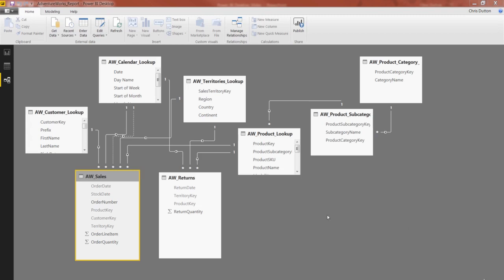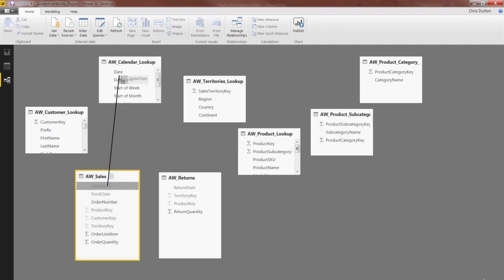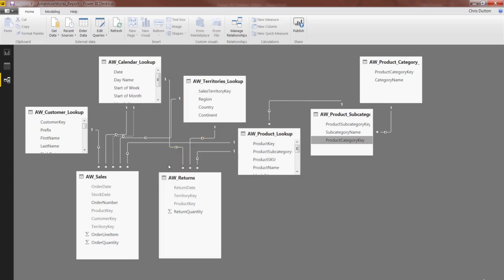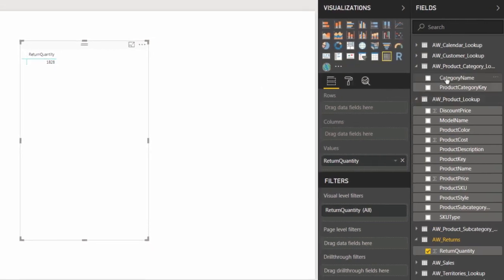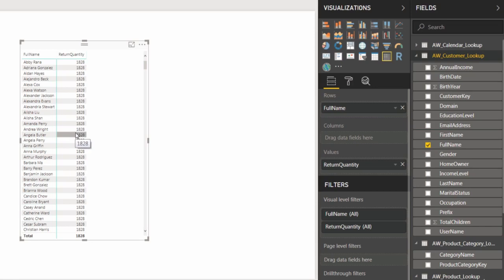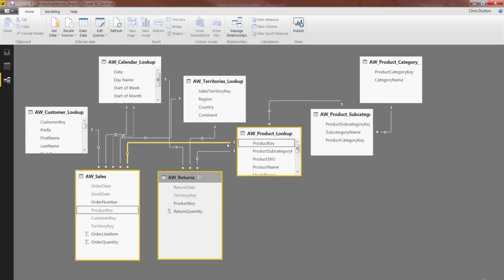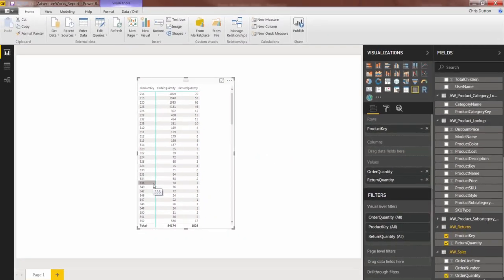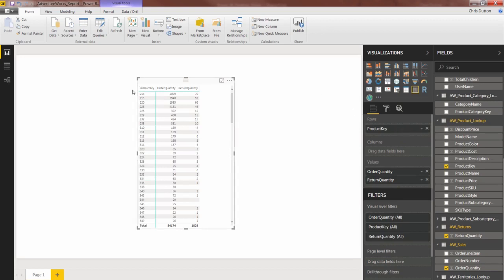4.16 SOLUTION Creating Table Relationships | Relationships & Data Models | Learn Power BI 2022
4. Creating Table Relationships & Data Models in Power BI
4.16 HOMEWORK SOLUTION Creating Table Relationships & Data Models in Power BI